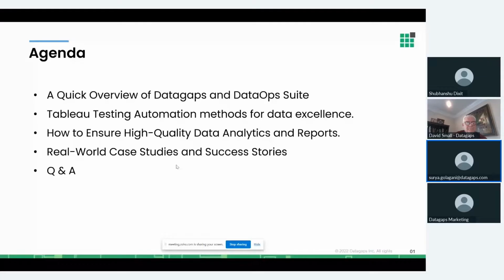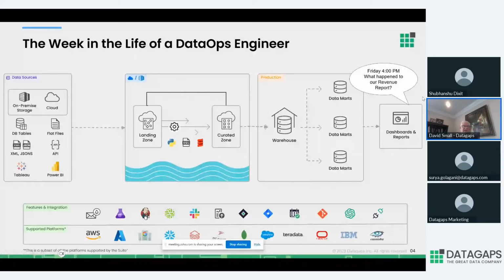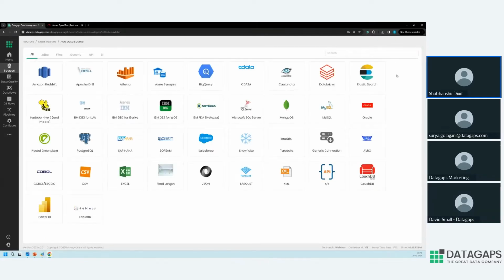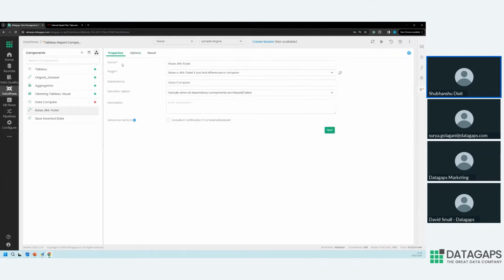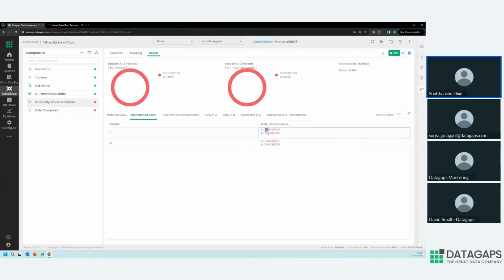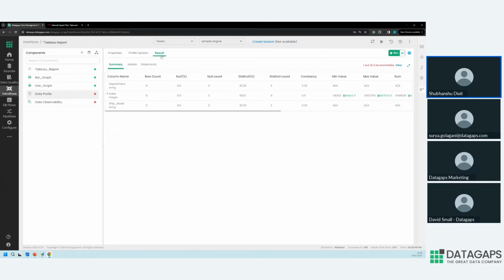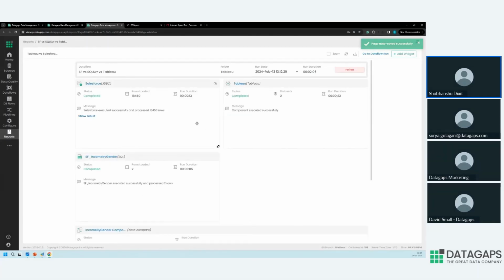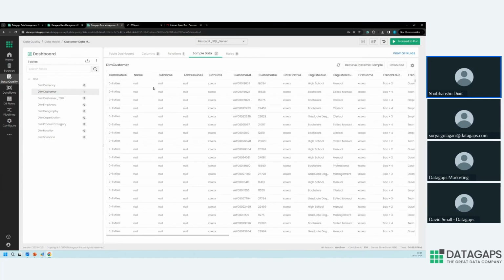Webinar: From Data to Decisions- Elevating Trust in Tableau Reports with Advanced Testing Automation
This webinar meticulously guides you through the intricacies of Tableau reports testing and how your data is validated for trusted decision-making. Learn how to leverage BI Validator as your go-to Tableau Testing Automation Tool, ensuring the accuracy and reliability of your Tableau reports.

Discover the power of a no-code testing tool to automate regression, stress, performance, and functional testing of Tableau reports and dashboards. Whether you're performing regression testing of BI reports or ensuring the functional testing of new Tableau deployments, this webinar will equip you with the necessary insights and techniques.

Join us as we delve into the world of Tableau Testing Automation and explore how Datagaps DataOps Suite streamlines the testing process, ensuring data quality and reliability in your BI reporting endeavors.

Don't miss out on this opportunity to elevate your Tableau testing practices. Register now to secure your spot in this exclusive webinar on Tableau Testing Automation using Datagaps DataOps Suite. Let's ensure the trustworthiness of your data for informed decision-making!